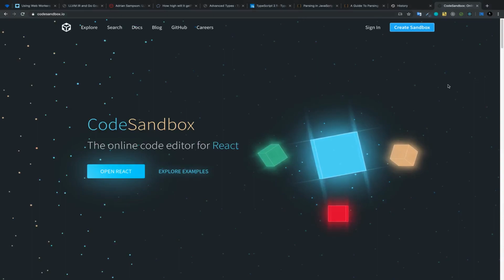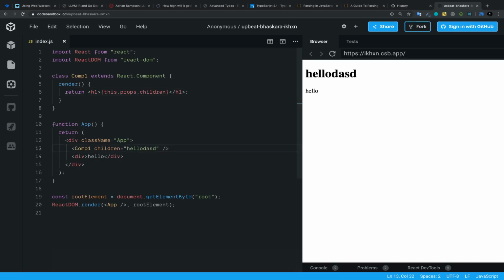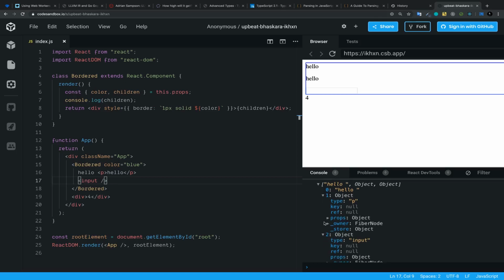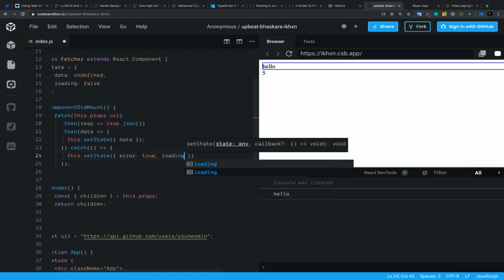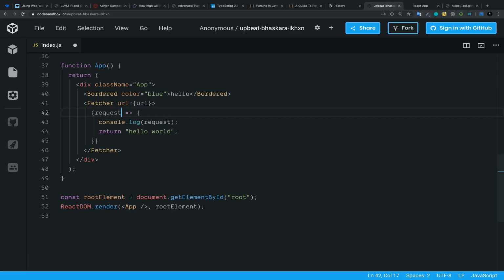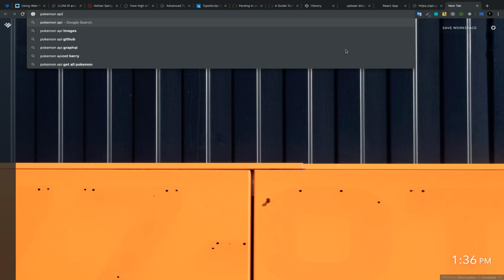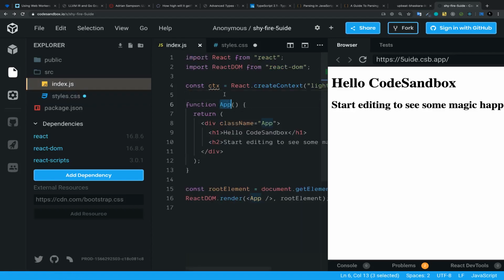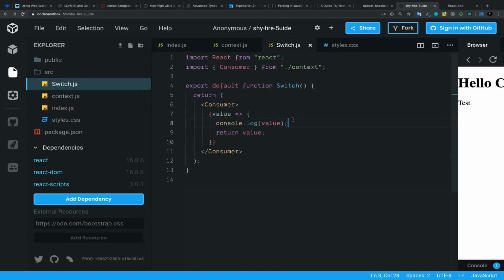React Week 5 | part 1